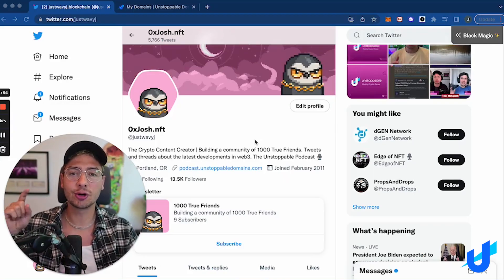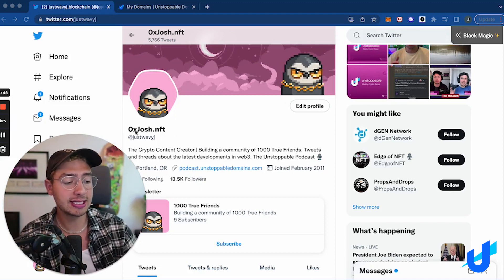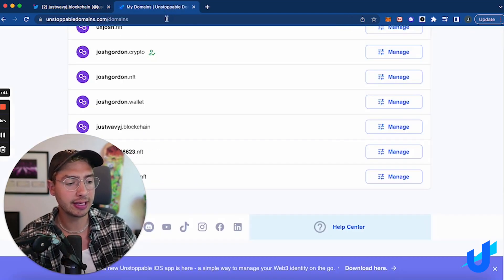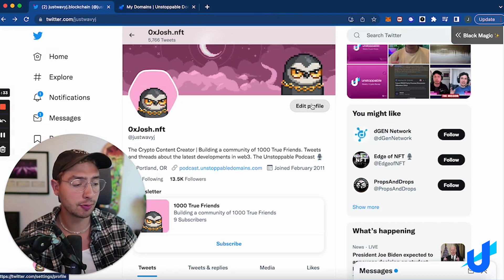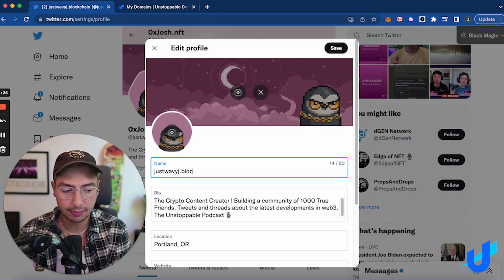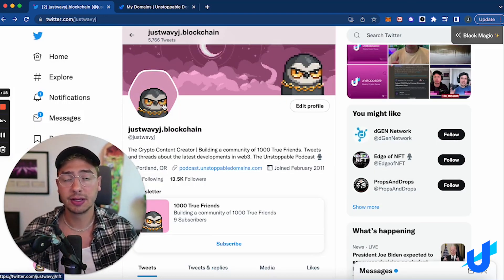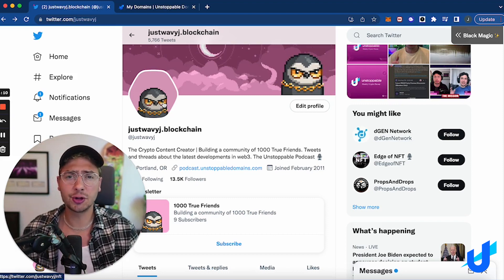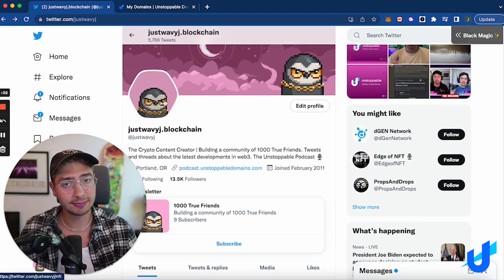HOW TO Change Your Twitter Name To Your NFT Domain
In this video, we show you how to change your Twitter name to your NFT domain. This shows you are web3 native, signals you are a part of an online crypto community, and is a fun way to show off your NFT domain!

🔗 // GET STARTED WITH BLOCKCHAIN DOMAINS // 🔗
🔮 Check out our feature guide for a step by step walkthrough

🚀 // DO COOL STUFF WITH YOUR BLOCKCHAIN DOMAIN // 🚀